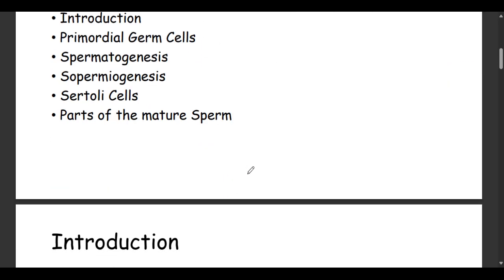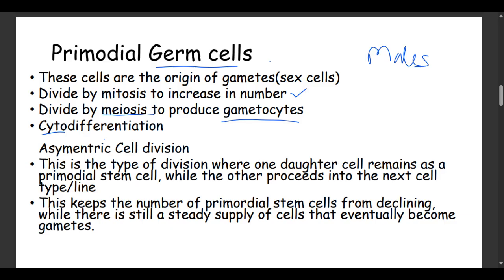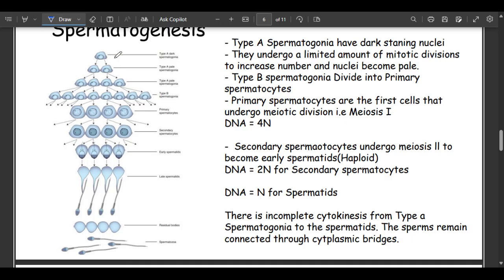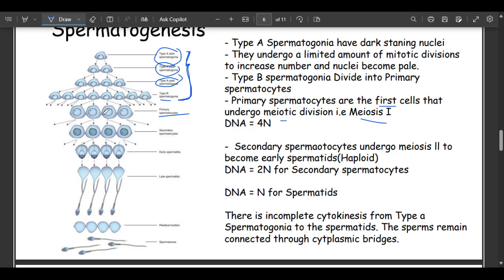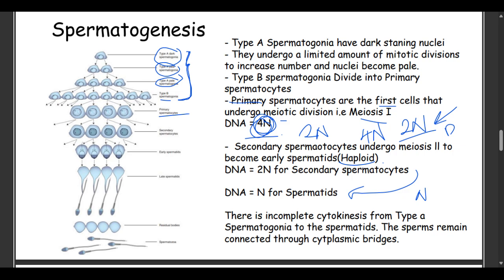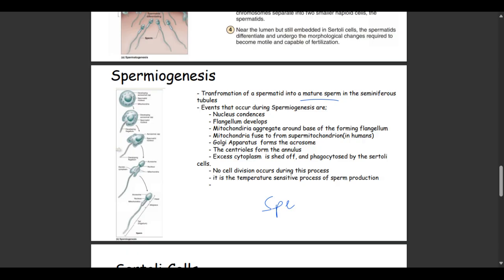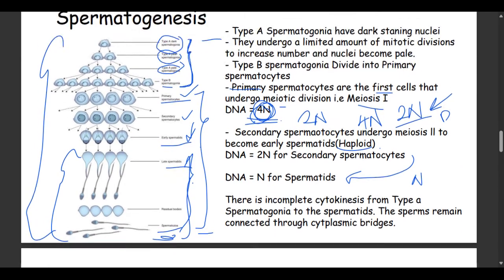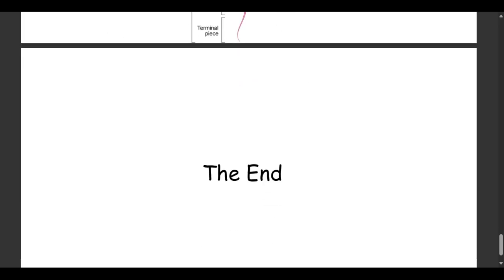3 Spermatogenesis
How are sperm cells formed? What controls male fertility?

In this video, we break down spermatogenesis step-by-step in a simple and clear way so you can fully understand how sperm are produced and matured.

By the end of this lesson, you will:
✔ Identify the stages of sperm development
✔ Understand meiosis in spermatogenesis
✔ Explain hormonal control
✔ Recognize the role of supporting cells

This video is ideal for students preparing for exams in biology, medicine, nursing, and allied health sciences.